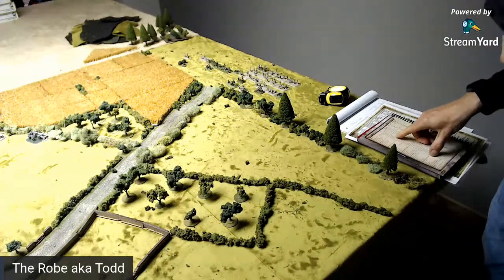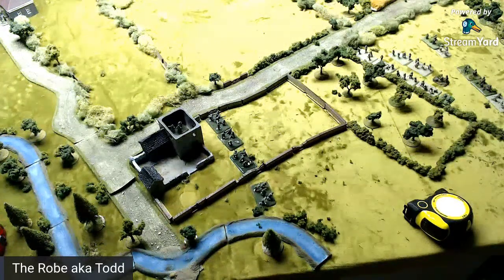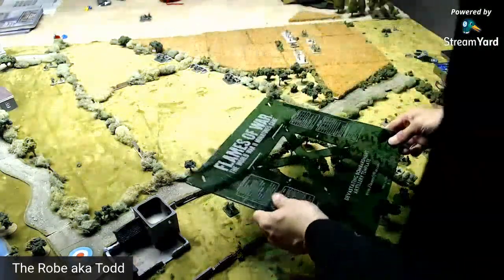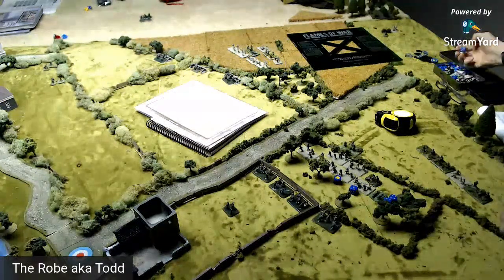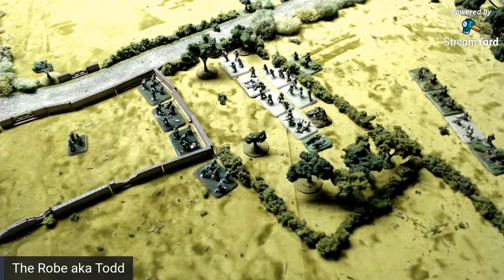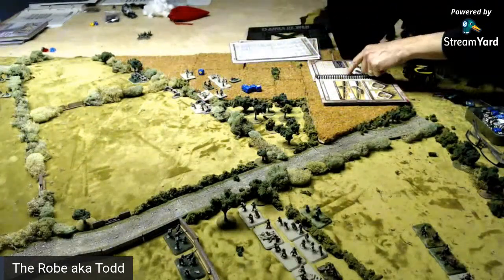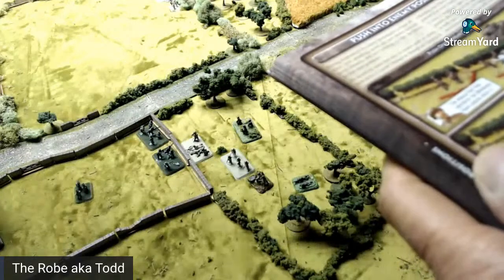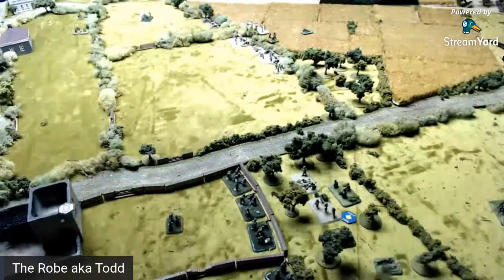Flames of War V3 First Test Game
Just trying this ruleset out to see what it's all about and I've got all this FOW stuff weighing down my shelves, so let's give it a try.